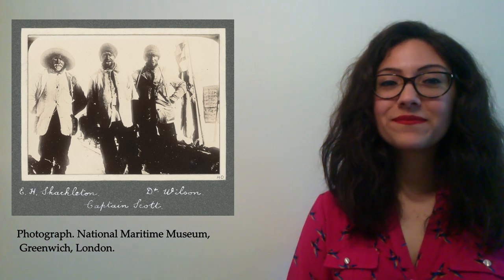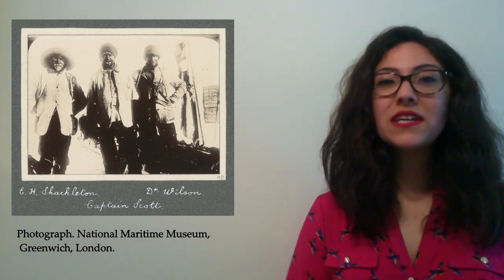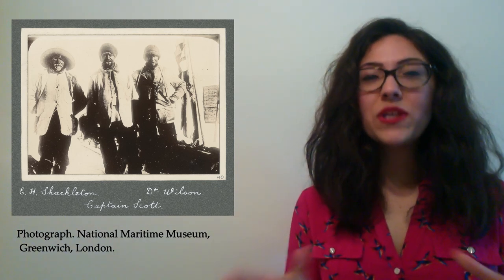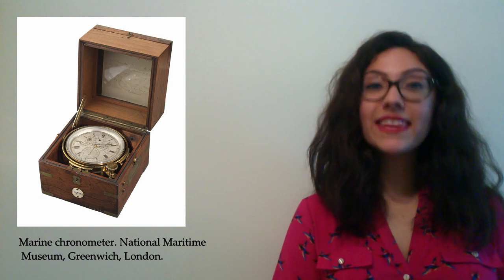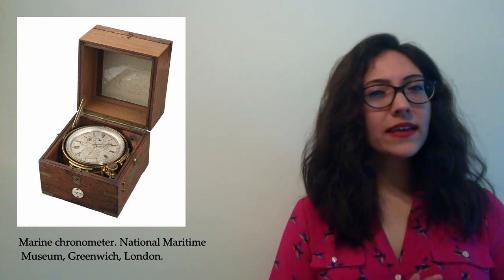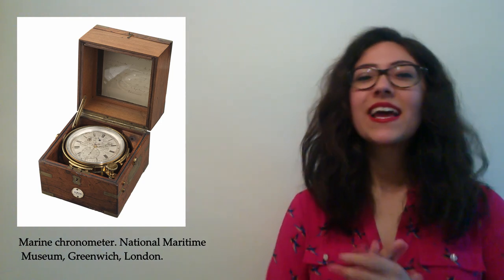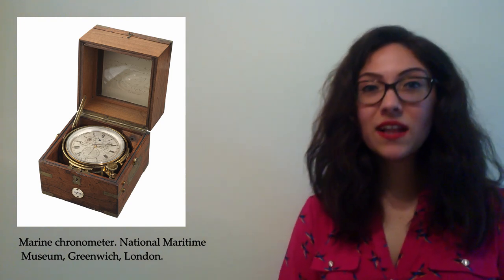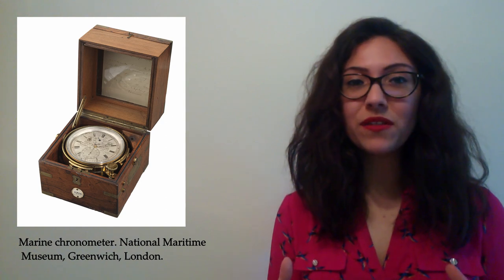Antarctic Expeditions | Museum at Home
The tenth Museum at Home video. Learn about the race to the South Pole in the early twentieth century through artefacts in the National Maritime Museum, London.

Images

Image 1: Photograph (ALB0346.40). National Maritime Museum, Greenwich, London.

Image 2: Marine chronometer (ZAA0029). National Maritime Museum, Greenwich, London.

Image 3: Photograph (P11). National Maritime Museum, Greenwich, London.